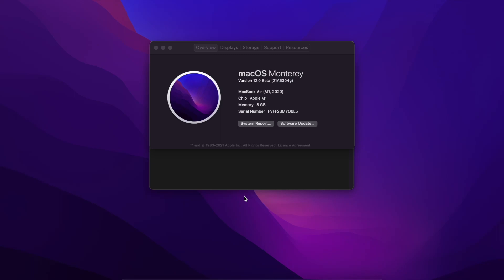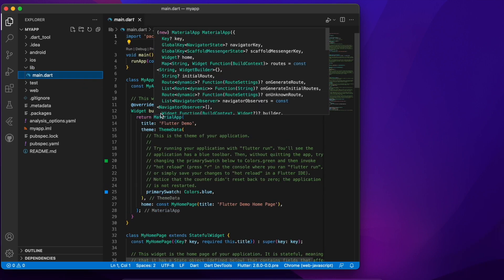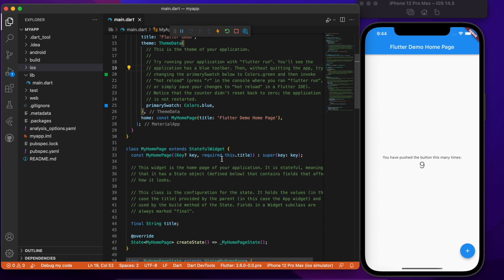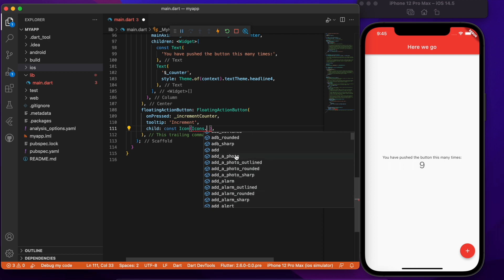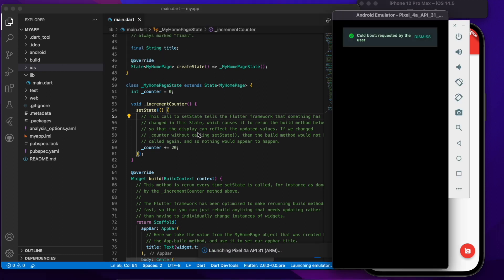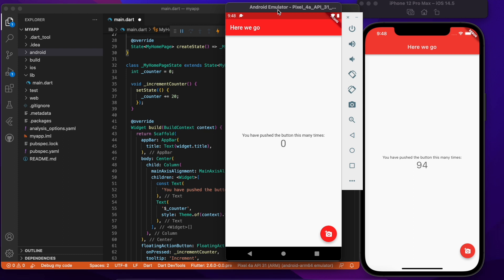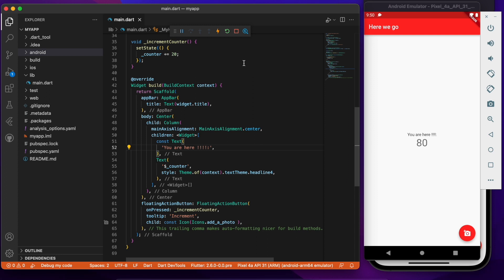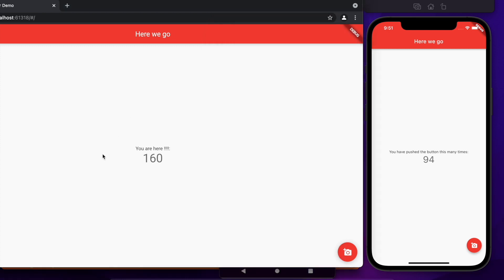Intro to Flutter on M1 Mac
Intro to Flutter for creating iOS, Android, and web apps from a single code base. On an M1 Mac